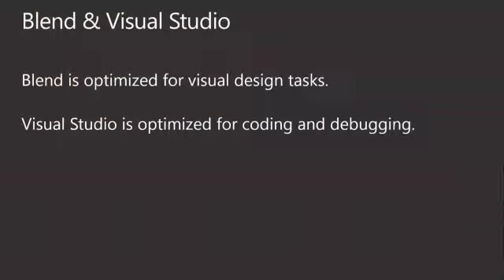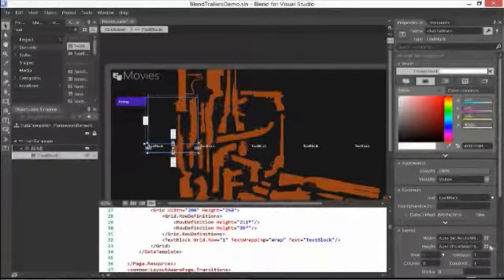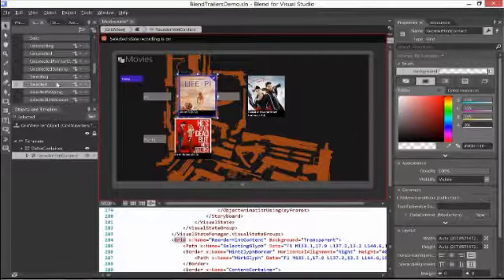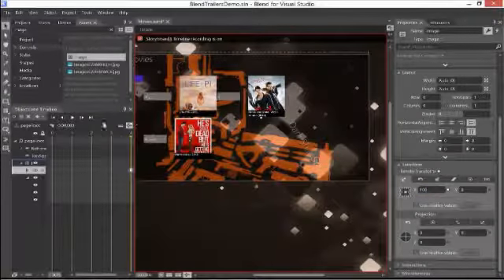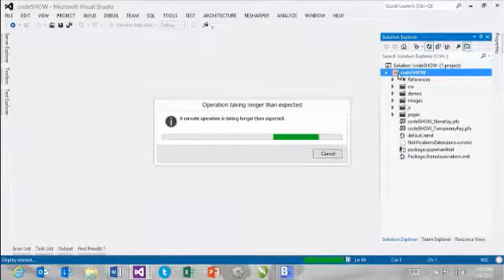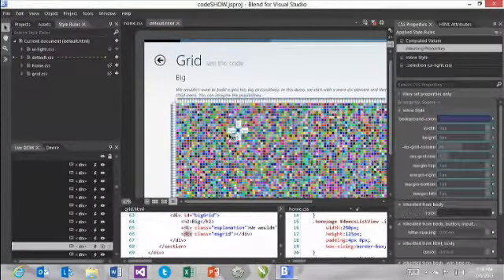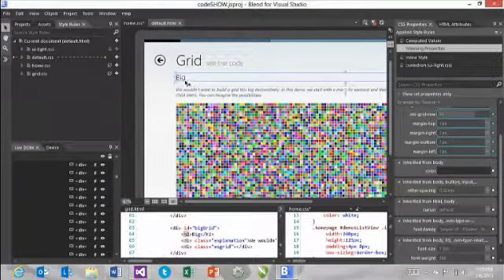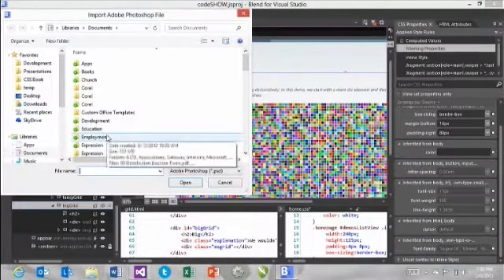Designing Windows 8 Apps with Blend & Visual Studio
Learn to embrace the design principles of Windows 8 by taking full advantage of the rich feature sets offered by the XAML & HTML design tools in Visual Studio and Blend.